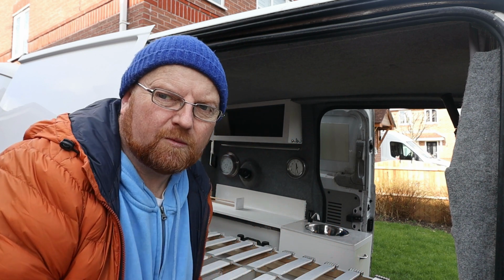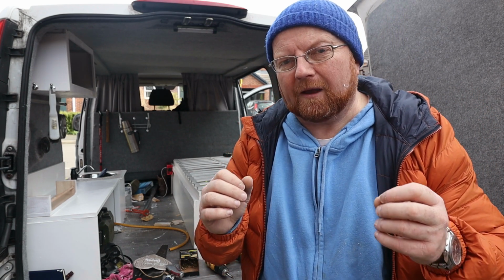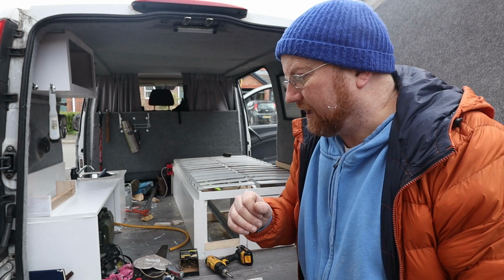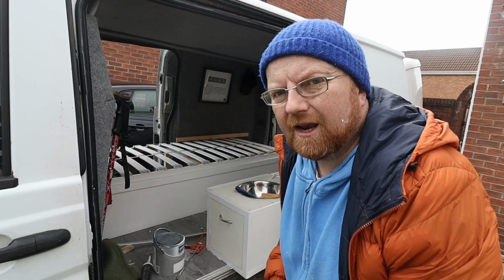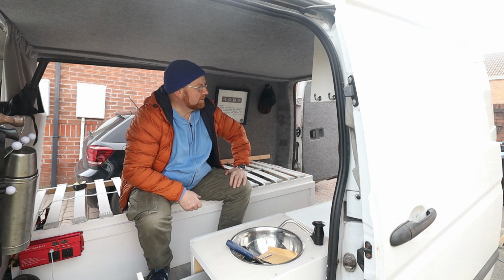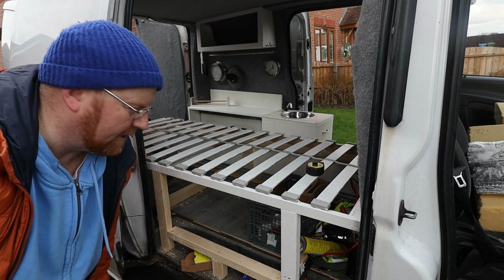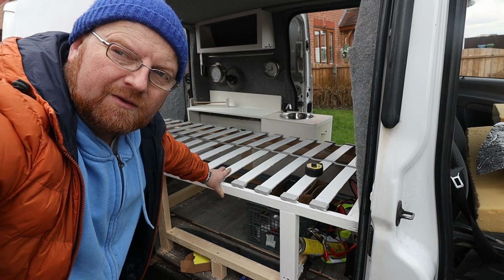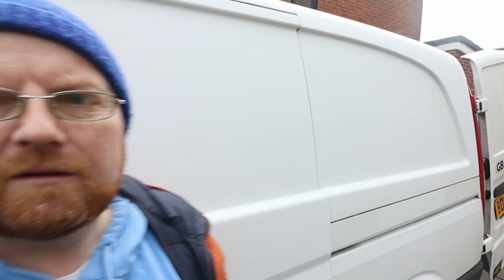Cheap camper van conversion for fishing. Stealth camper van Part 1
So this is part one of my cheap van conversion.

Basically it is made from bits of old furniture recycled and reused to create my fishing van project. Plus I can also use the van for stealth wild camping.